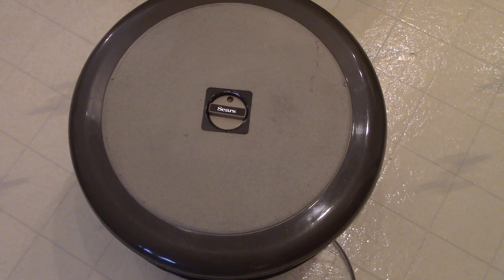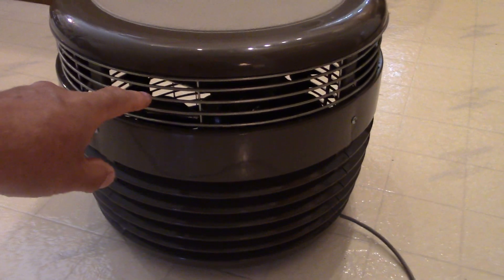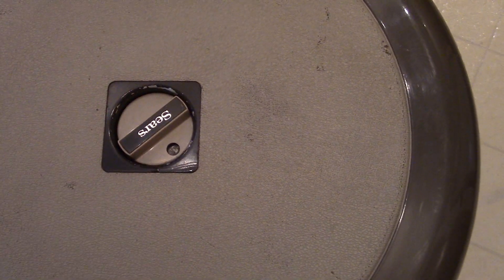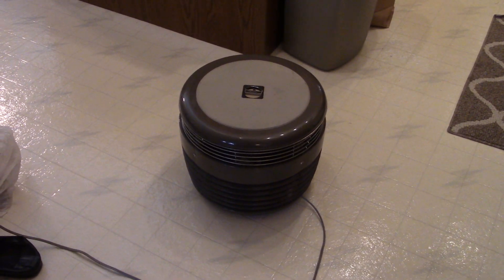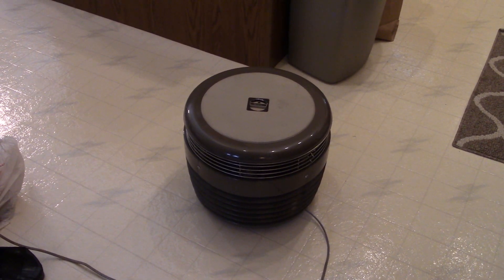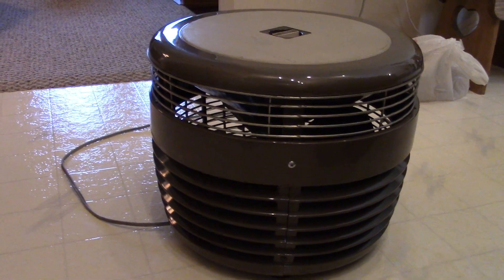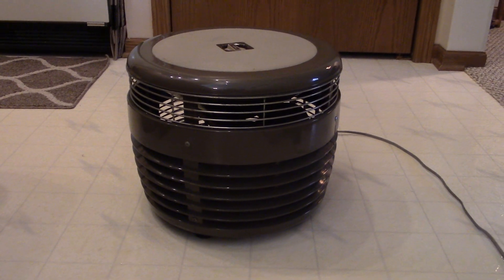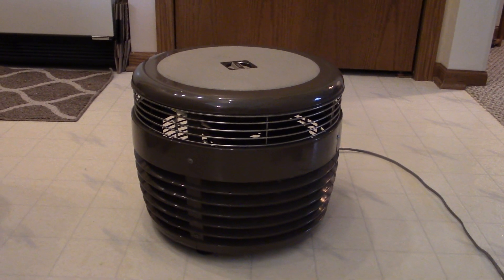Sears Hassock type fan